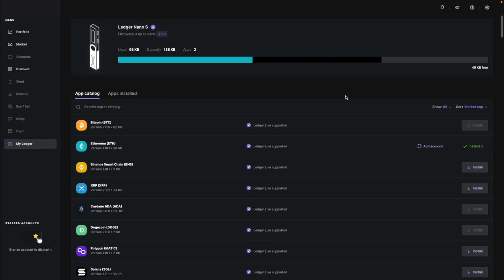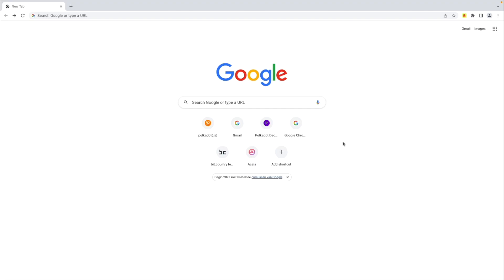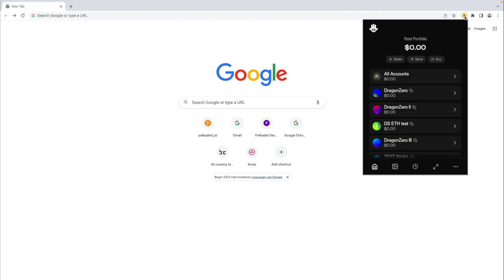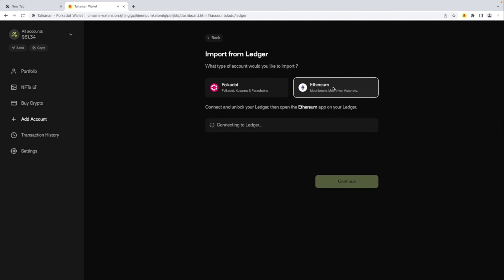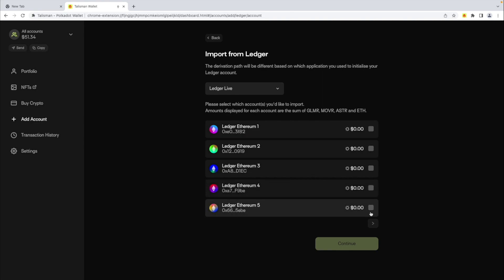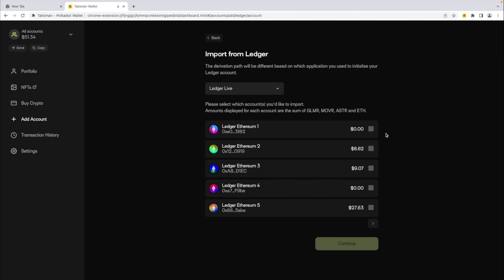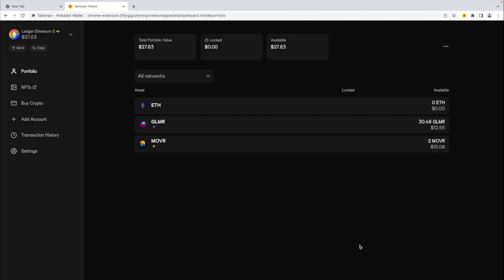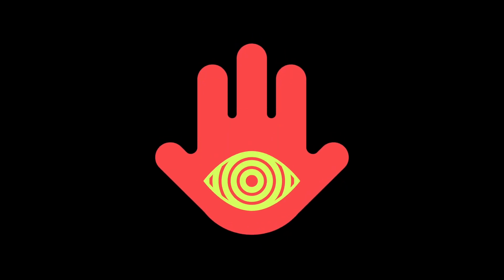Connect your Ledger to Talisman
Here we show you how it's just 2 steps to be connect and manage your Ledger assets right in Talisman, along with all your other Polkadot and EVM accounts.

Talisman is a user-friendly, multi-chain wallet for Ethereum and Polkadot.
Learn more about Talisman on our homepage and social channels 🧿

Credit: @0xDragonZero for producing this tutorial